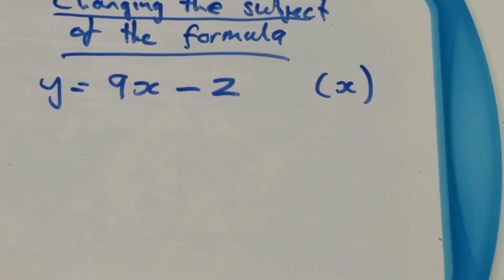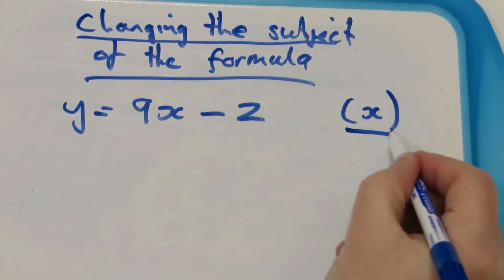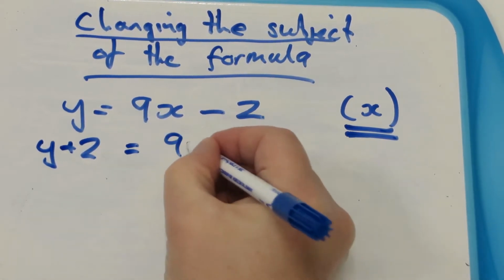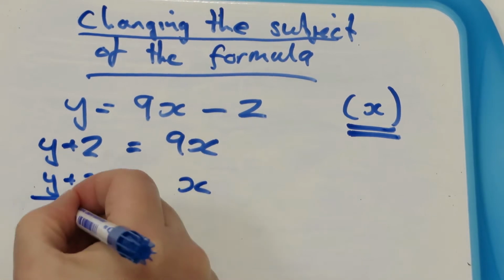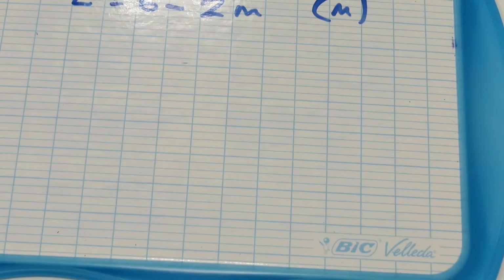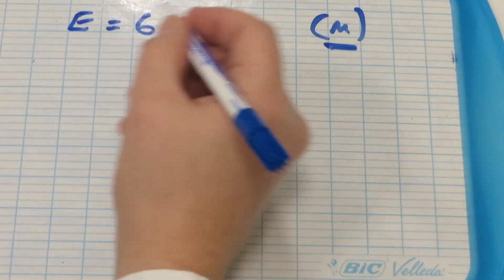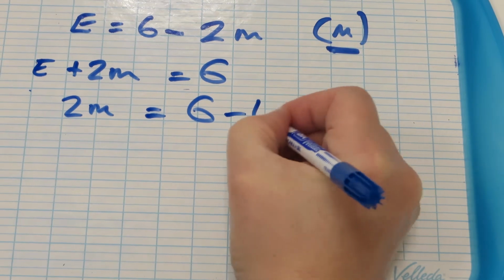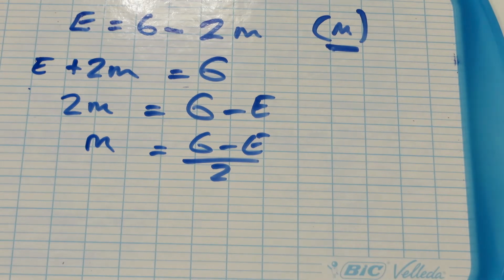Unit 3 Chapter 5 Changing the subject of the formula